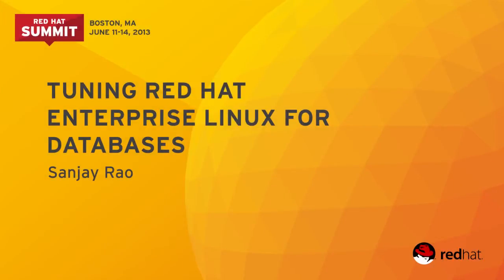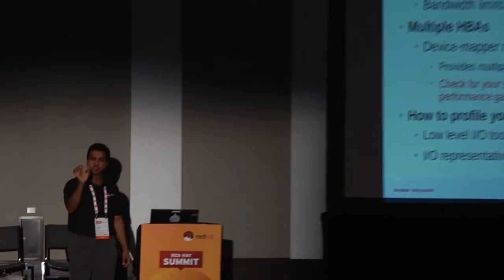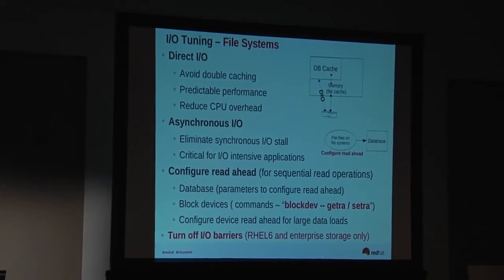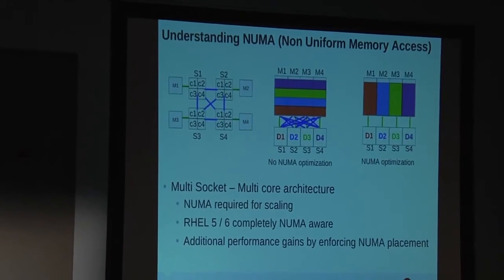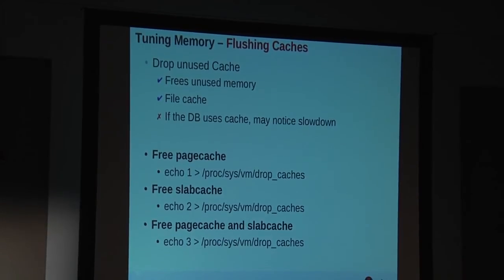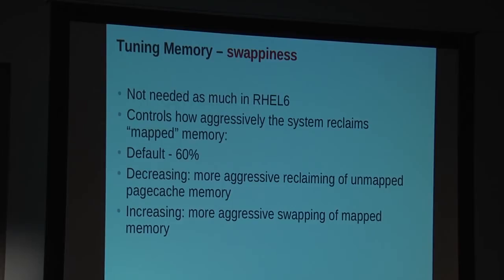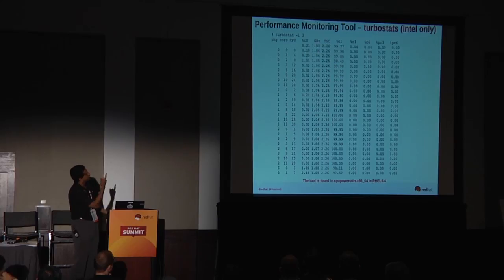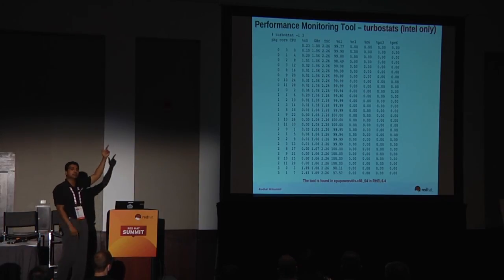2013 Red Hat Summit: Tuning Red Hat Enterprise Linux for Databases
In this session, Sanjay Rao covers the various aspects of tuning Red Hat Enterprise Linux to optimize database performance for bare metal and for virtual machines running databases on Kernel-based Virtual Machine (KVM) technology.

He also:
-Describes how to implement tuning settings
-Shares data and charts that illustrate the impact of the tuning recommendations
-Offers tips on how to use Linux tools to identify performance issues

This session was part of the application & platform infrastructure track.